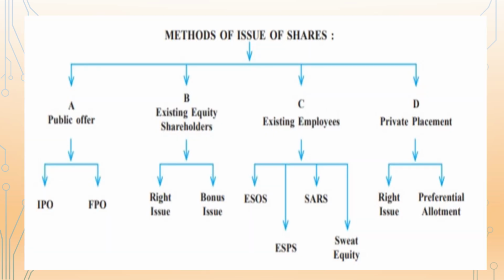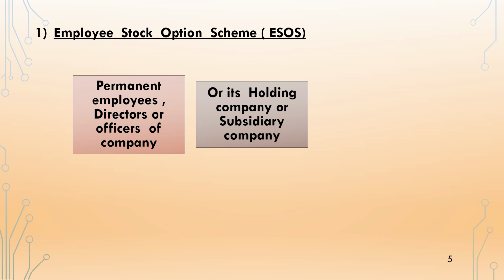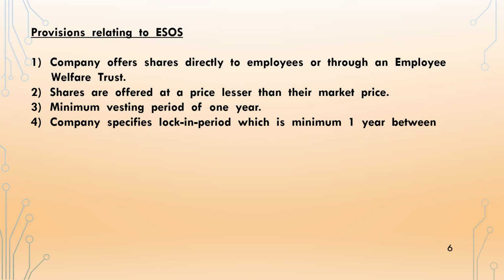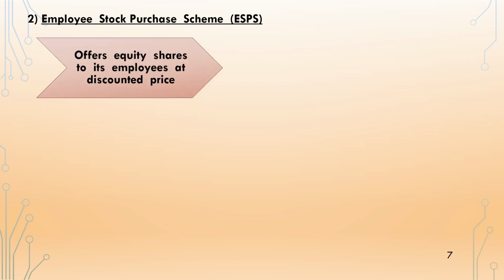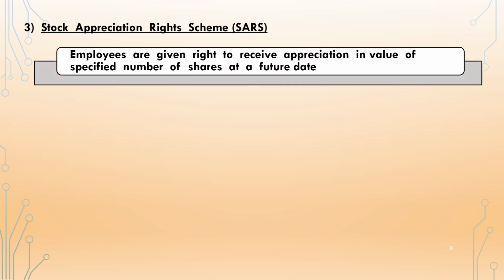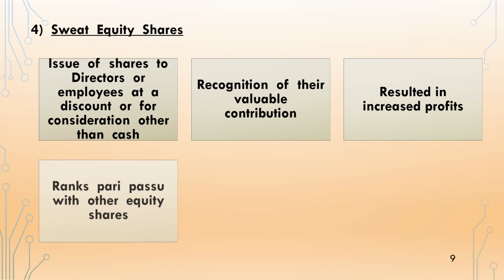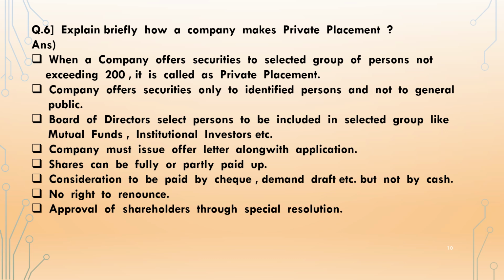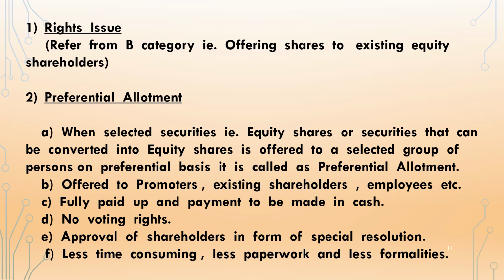XII Secretarial Practice Chap No 3, Issue of Share - (Part-V)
Std: XII
Subject: Secretarial Practice
Chapter No: 3
Topic:  Issue of Share
Part: V